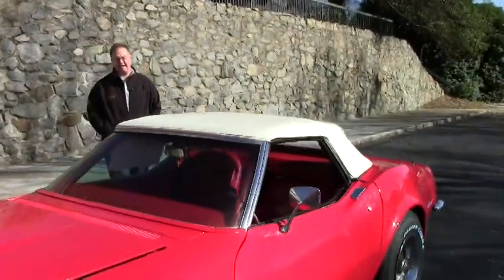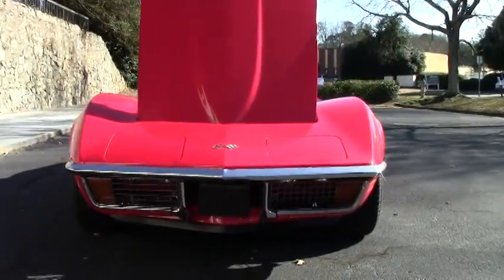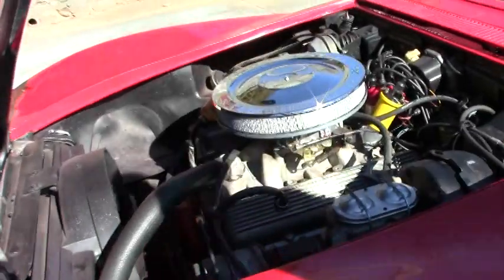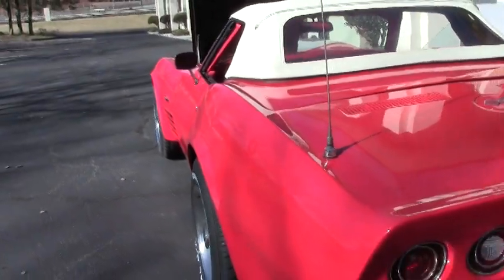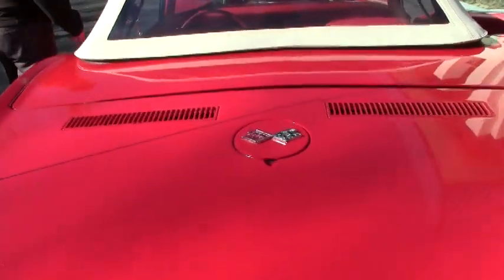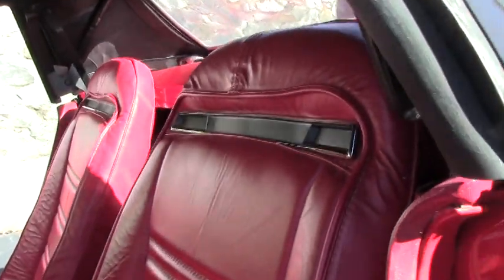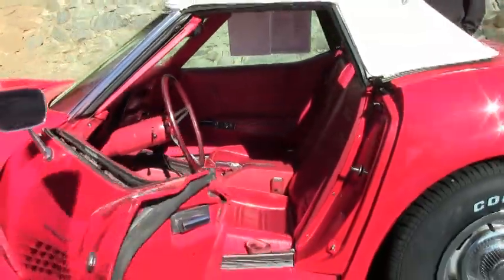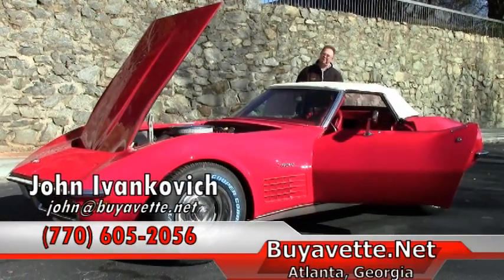1972 Corvette Convertible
1972 Corvette Convertible For Sale

Red exterior, Red leather interior, White convertible top. NOM 350ci engine, automatic transmission, posi rear-end. Features include power steering, power brakes, leather seats, AM/FM radio. Originally assembled on December 9, 1971, this 1972 Corvette Convertible has been refinished in the popular Red color, and comes with desirable power steering and power brakes. This car's paint looks to be newer, and is vg with a great shine. Convertible top looks to be somewhat recent, and is avg with a vg window. Side glass shows correct date codes, and chrome bumpers are vg with a newer finish. Taillights are in good condition with no cracks, and vg weatherstripping appears to be somewhat recent. Rally wheels are good-vg, and wear a set of BRAND NEW radial raised white letter tires showing full tread depth remaining. The interior of this 1972 Corvette Convertible shows good-vg older or original leather seats, and good condition carpet, steering wheel, center console, and gauges. Seatbelts look to be recent, and are vg, as is the dash pad. Recent door panels are vg-exc, and an original style radio with updated digital internals and display and an auxiliary input has been added, as well as a rear speaker bar. The NOM engine in this 1972 Corvette shows correct casting number 3970010, but has a 1978-79 style stamp pad. Other additions include a chrome air cleaner, polished Edelbrock carburetor, Edelbrock Performer aluminum intake manifold, Gray LT1 style valve covers, polished breather, chrome timing cover, and aftermarket performance ignition coil. Frame is solid and rust-free. Give us a call today to bring home this Red/Red C3 droptop!